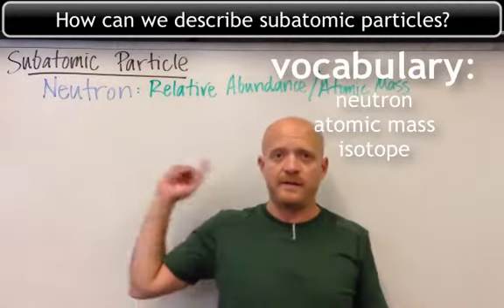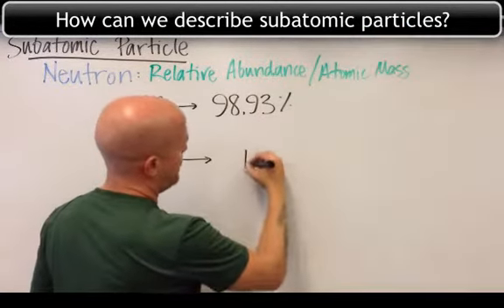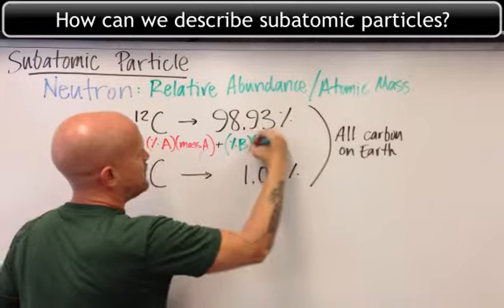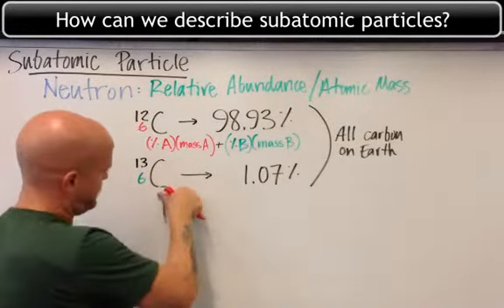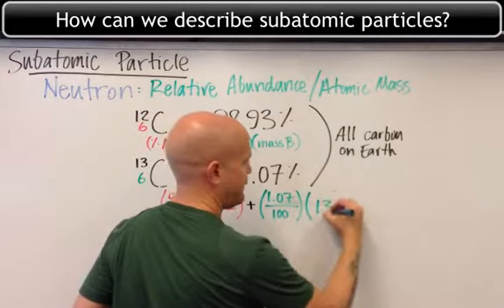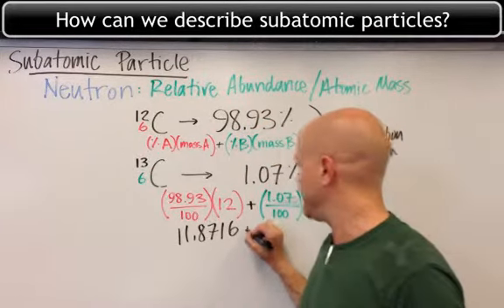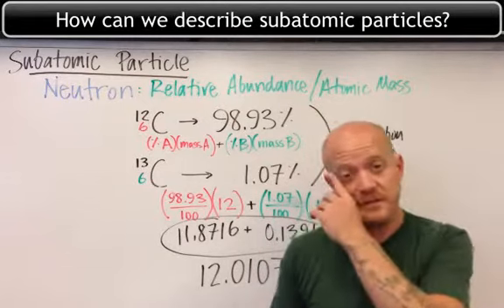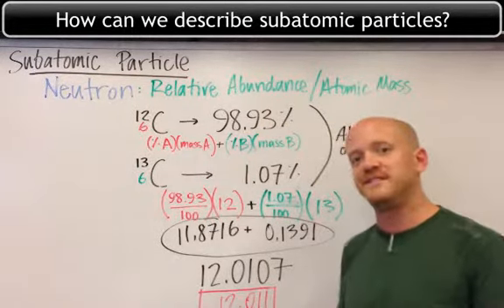1.3 subatomic particle: neutron / atomic mass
Describes calculation of atomic mass based on percent abundance.